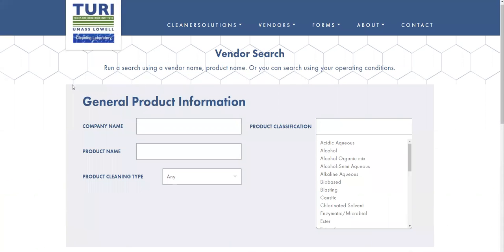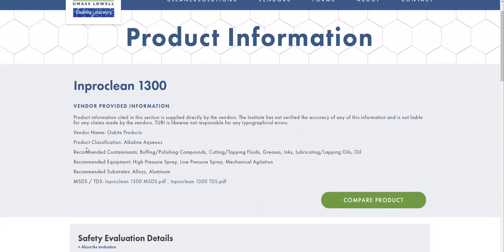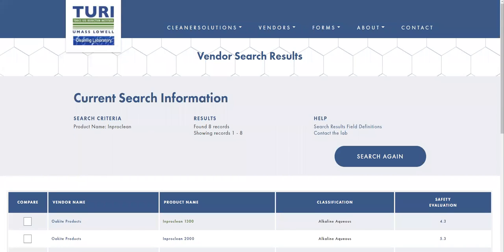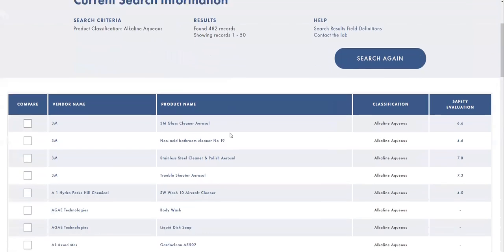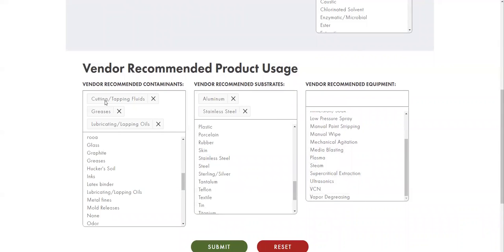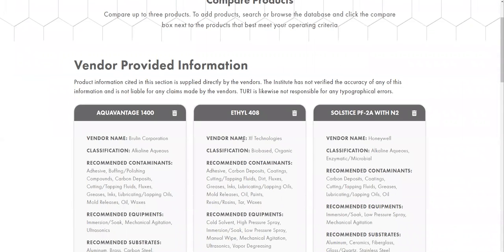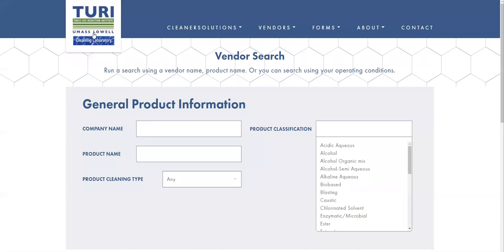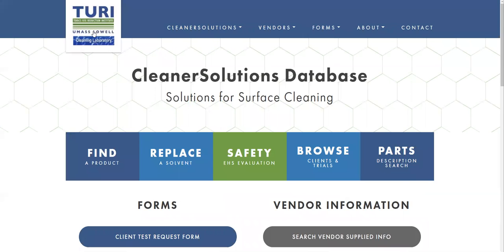CleanerSolutions database: Vendor Search Tutorial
This is a tutorial on how to search for vendor information in the TURI Cleaner Solutions database.